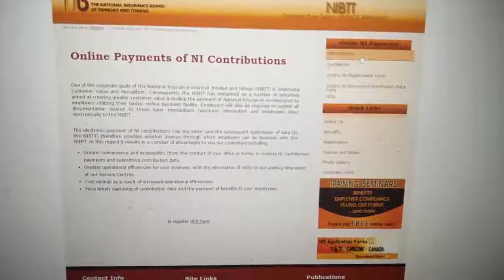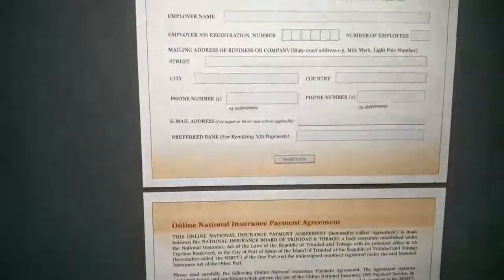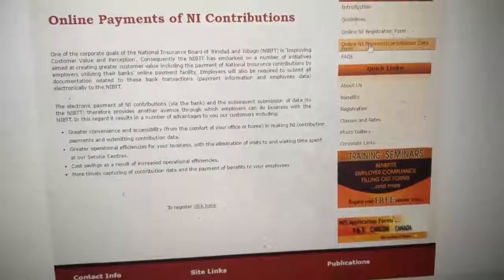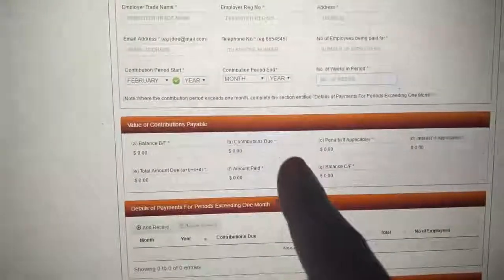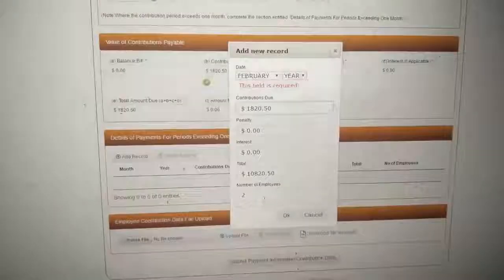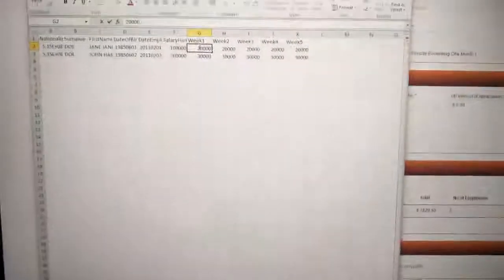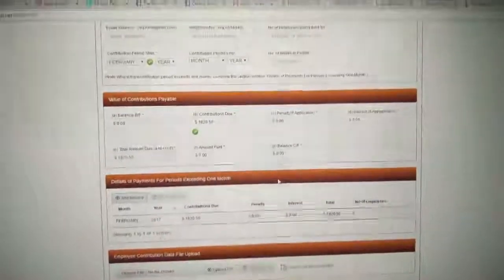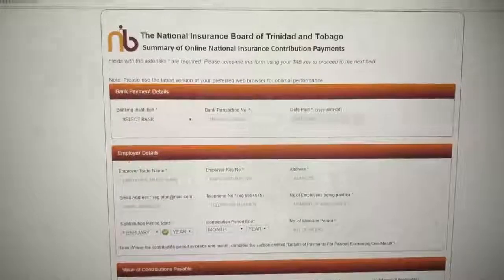NI ONline Payments